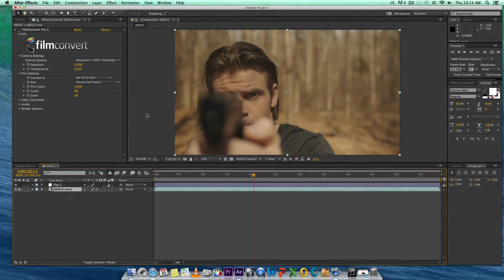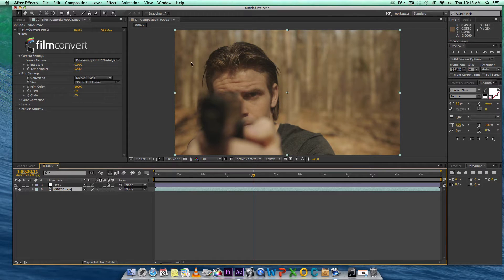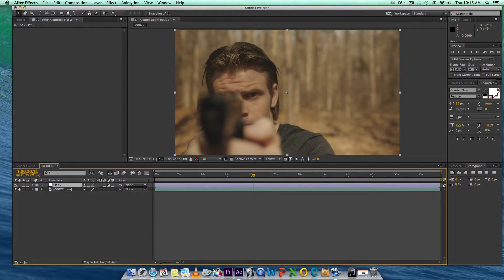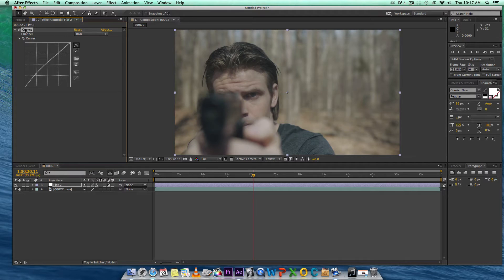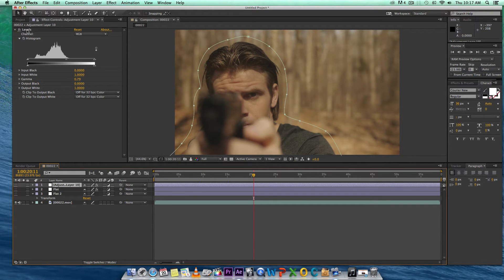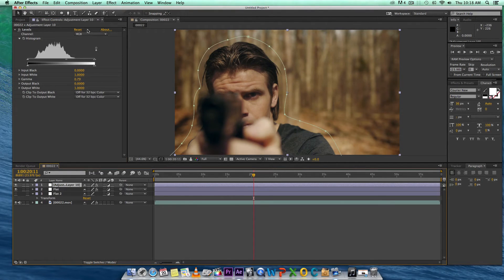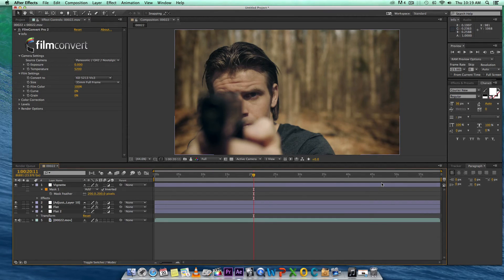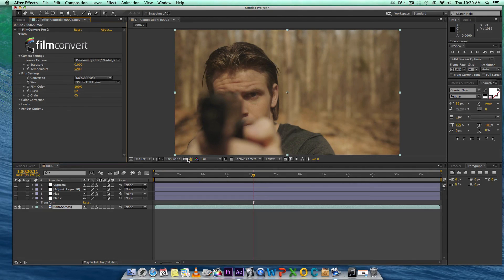How To Get The Cinestyle For GH2 - Tutorial After Effects